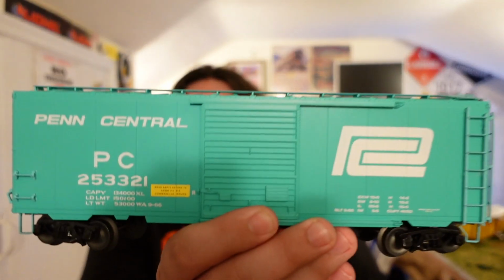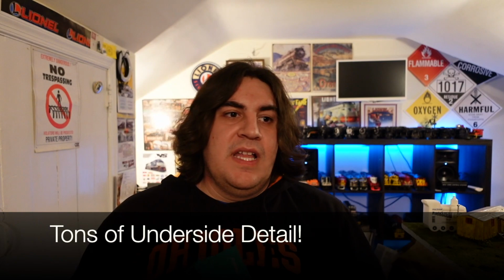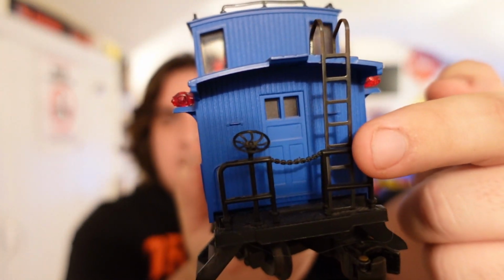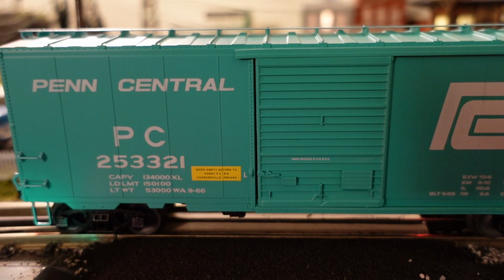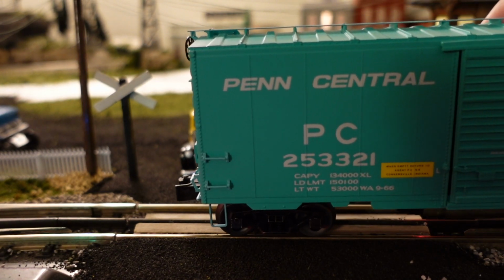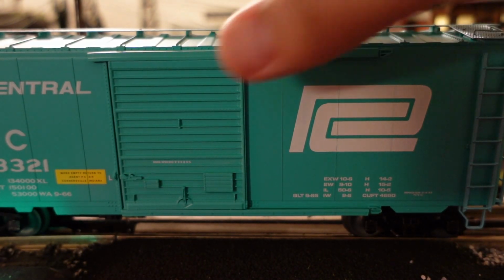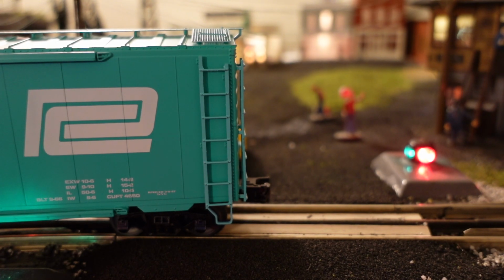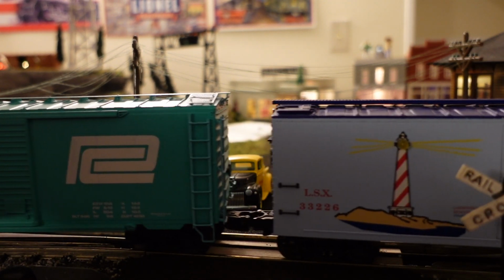Lionel Penn Central 253321 Railsounds Boxcar with Flat Spot Review!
Welcome back to the train room for another review! This is my first sound car and it’s got me on the hunt for more! This car has technically 4 different settings using the switches on the bottom and just adds some action while the train is rolling around the layout.

Happy Railroading!